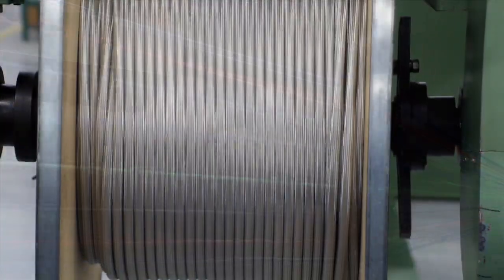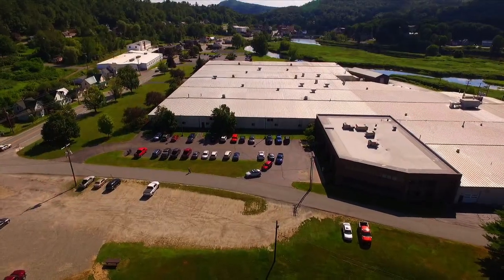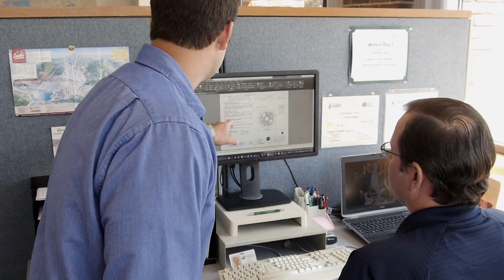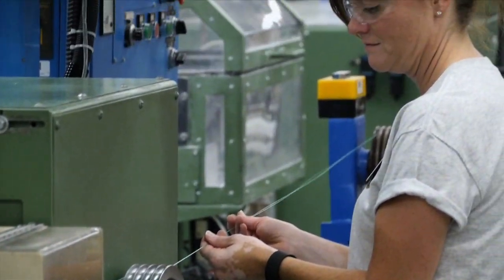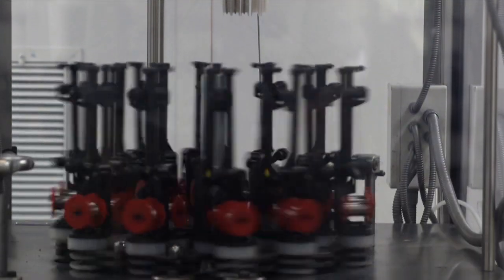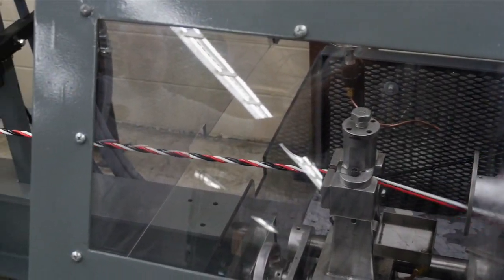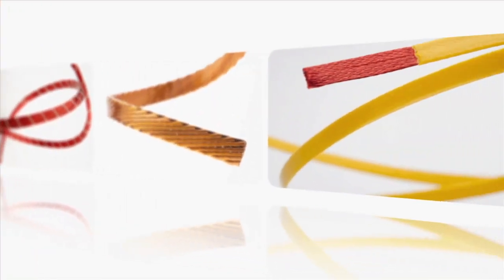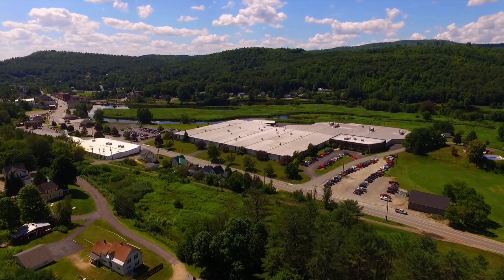World's Greatest TV Show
World's Greatest TV show segment about New England Wire Technologies!